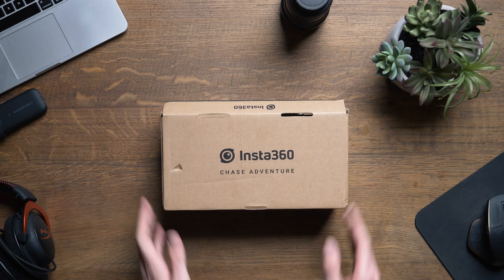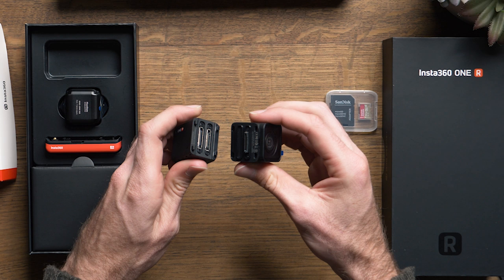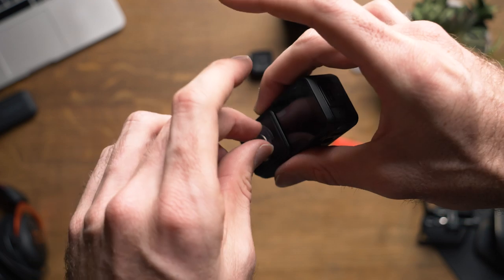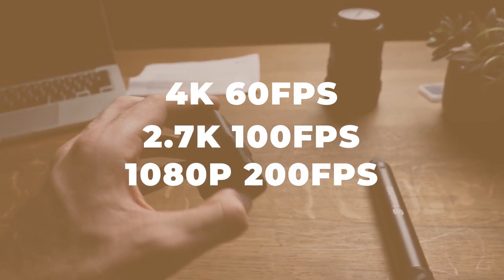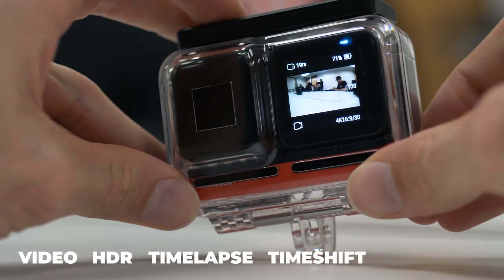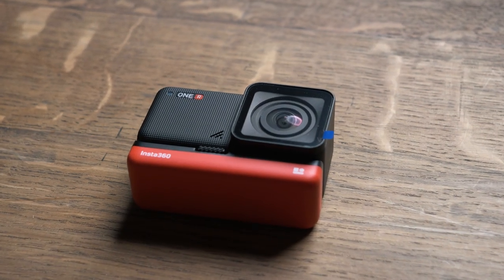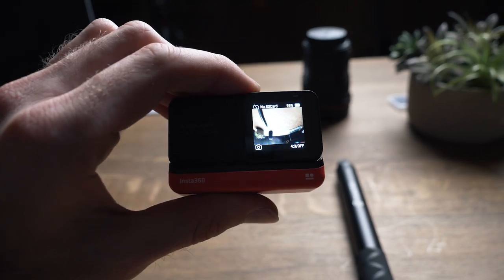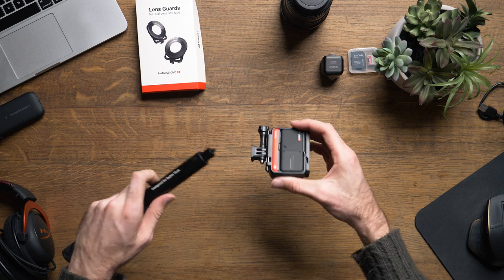Insta360 ONE R! Unboxing & First Impressions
The Insta360 One R is here and ready for action.